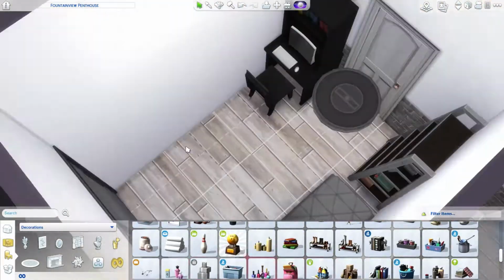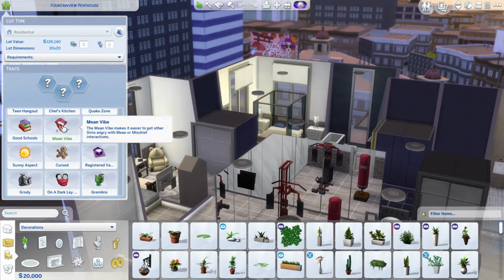The Sims 4: Speed Build | Las Ramblas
I should win a prize for my quality build names. Aw yiss.

Sims 4 Gallery → Mclladser